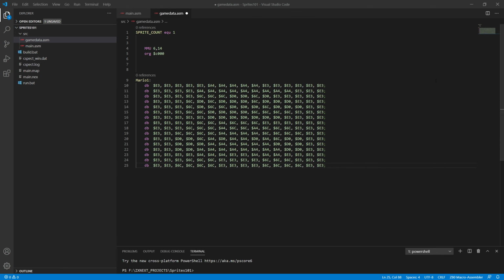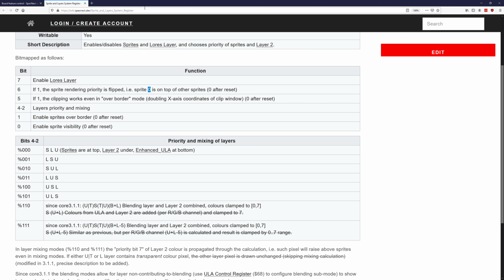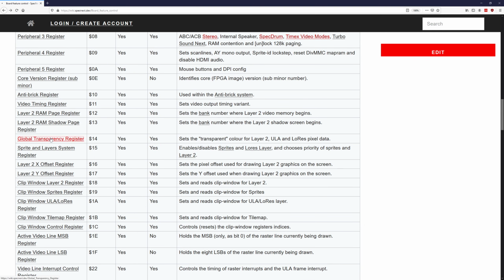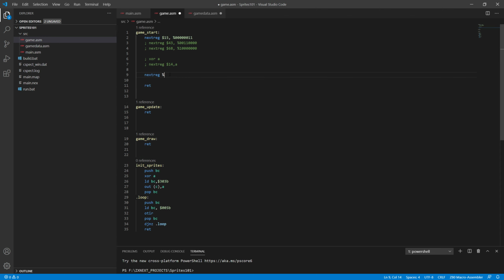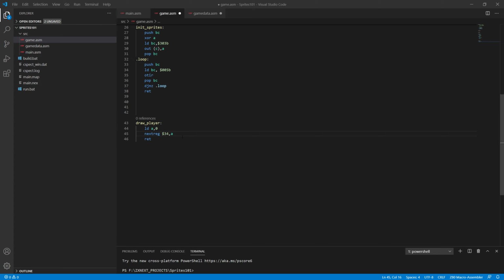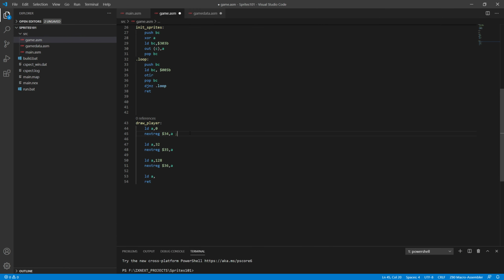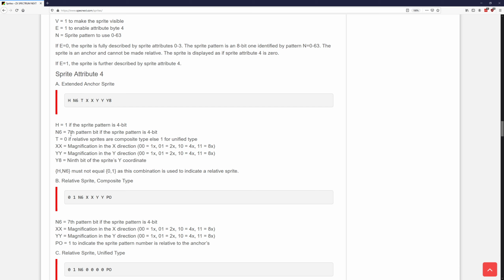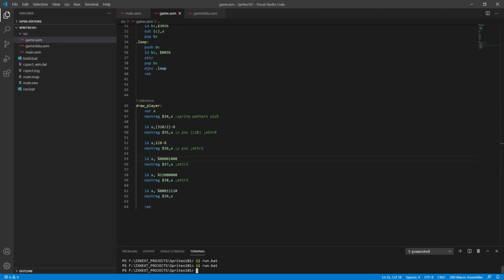ZX Next - Beginners Series Part 2 -Tutorial How To Draw Sprites/Upload Data to RAM Banks and Pages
6:10 audio begins :P Sorry for the lack of audio for first few minutes.

This session we are looking at uploading sprite data from assembly format to the internal 16kb memory at the FPGA.
We look at the necessary nextreg (Next Registers) required to set up the game window and draw a single sprite on the screen.